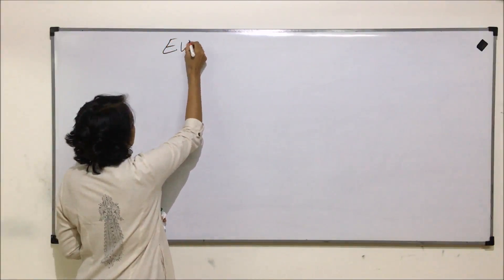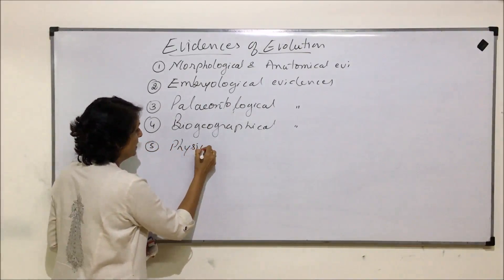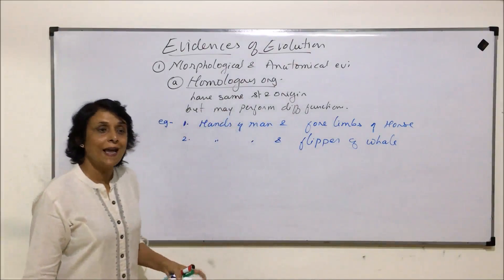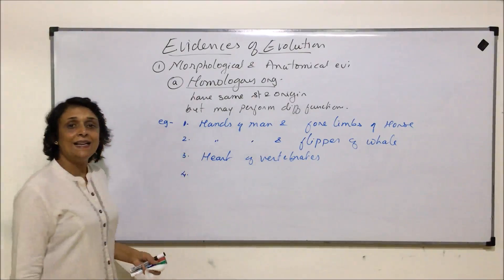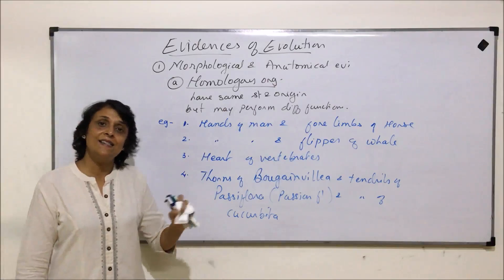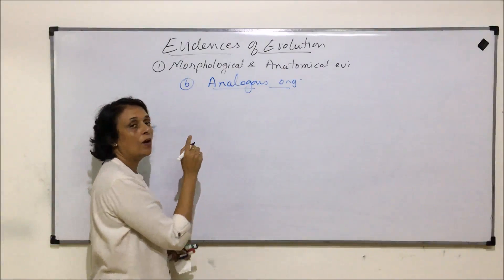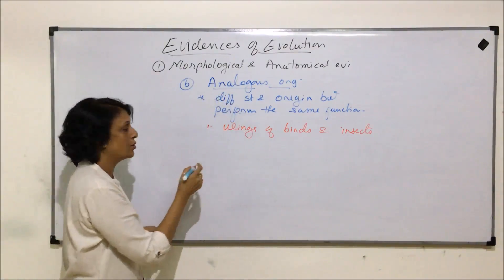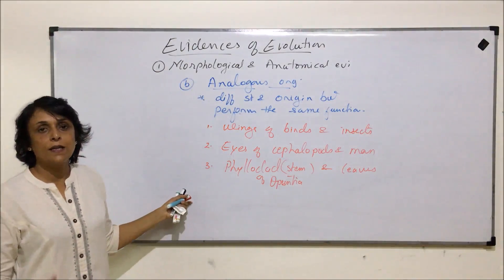Evolution | NEET | Morphological & Anatomical Evidences of Evolution - Part 1 | Neela Bakore